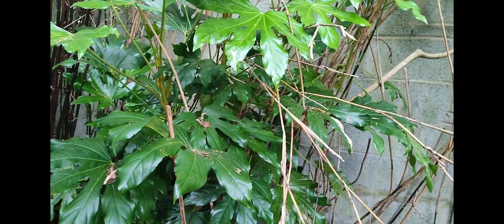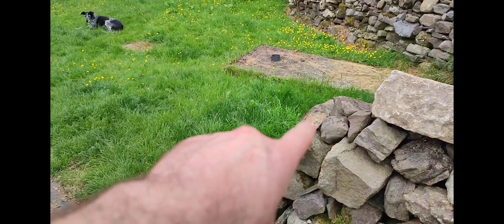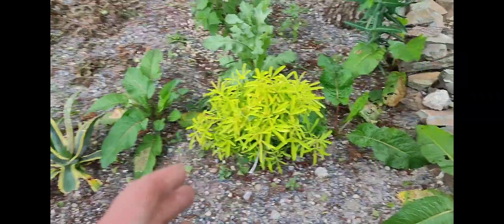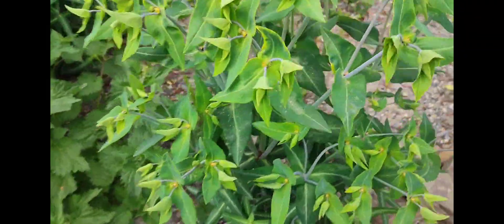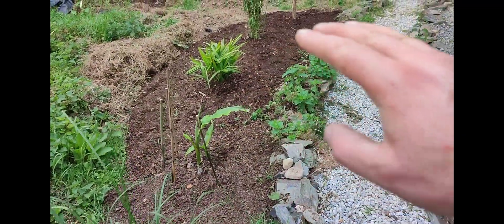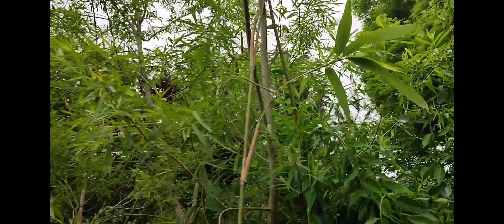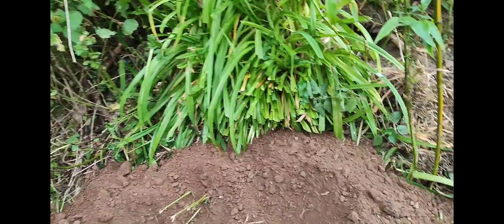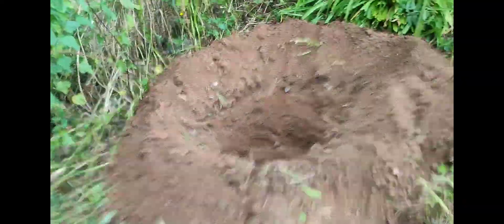Transplanting the Gunnera again & a cool Weiss beer to relax 🍺😎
The gunnera is not growing well even though it's being watered and fed with lots of composted manure in the soil.
Time now to get it ready to be transplanted. Time to chill and have a cool beer.